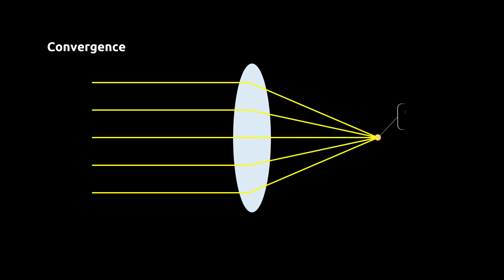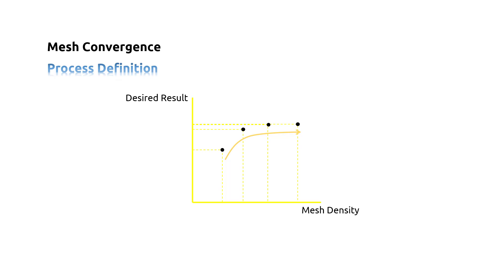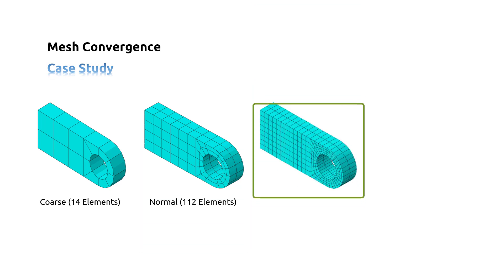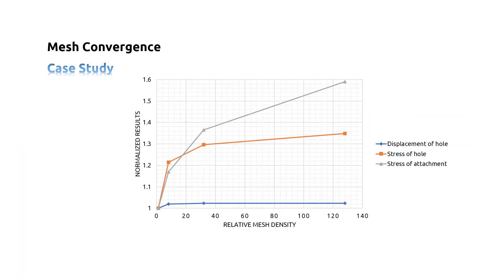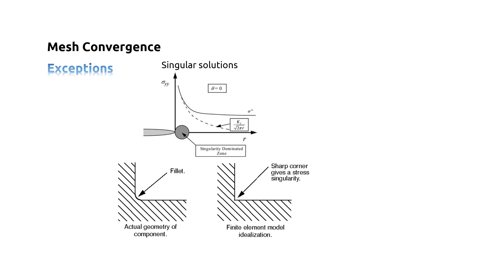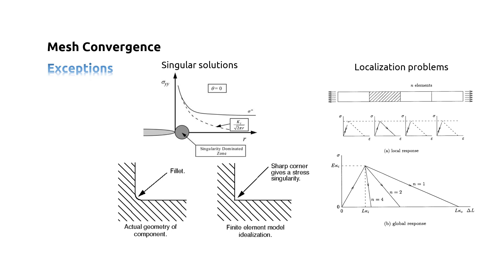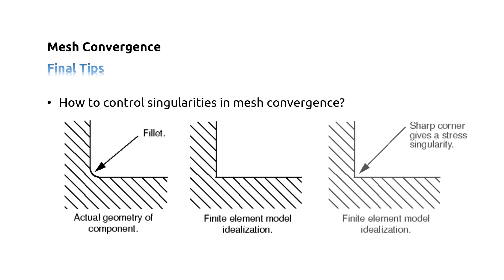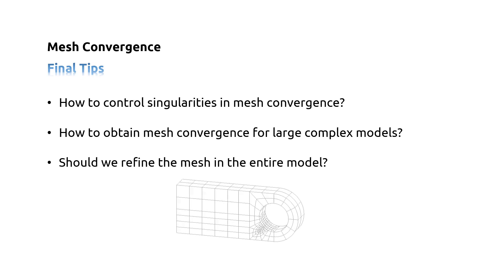How to ensure the Mesh is good enough for accurate simulation? | Mesh Convergence in Abaqus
In this video, first, we introduce different meanings of convergence in Abaqus. Then we focus on Mesh Convergence.
The video tutorial you described is about achieving mesh convergence in Abaqus. Here are the key points:
✅Mesh convergence refers to refining the mesh (dividing the model into small elements) until the solution (stresses, displacements etc.) obtained from the FEA simulation stops changing significantly. A well-converged mesh ensures accurate results.
There are different methods to achieve mesh convergence:
👉h-method: Refines the mesh by increasing the number of elements while keeping the element type the same.
👉p-method: Increases the polynomial order of the element type while keeping the number of elements constant.
🚀🚀The video uses an example of a connecting lug to demonstrate mesh convergence with the h-method. Different mesh densities (coarse, normal, fine, very fine) are used to analyze the lug.
The results (displacements, stresses) at specific points of the lug are monitored. A plot is used to show how these results change with mesh density.

The video also talks about exceptions to mesh convergence rules:
🔴Singularities: Stress concentrations at sharp corners may not converge.
🔴Localization problems: For certain material behaviors, mesh refinement may not lead to a meaningful solution.
⚡⚡The video provides tips on obtaining mesh convergence for complex models:
Focus on refining mesh in areas of high stress gradients.
Use coarse mesh for areas where stress is not critical.
Abaqus offers submodeling for detailed analysis of specific regions.
Initial coarse analysis can help identify areas needing mesh refinement.

🤔🤔What is Mesh Convergence?
In Finite Element Analysis (FEA), the mesh – a network of elements – plays a vital role. A well-converged mesh ensures your Abaqus simulation delivers accurate and dependable results. Convergence simply means that further mesh refinement has minimal impact on the solution.

🤔🤔Why is Mesh Convergence Important?
Imagine building a house with poorly sized bricks. The structure might not be stable! Similarly, a coarse mesh can lead to misleading results in your FEA simulation. Mesh convergence guarantees:
Reliable Results: You can trust your simulation outcomes for confident design decisions.
Avoiding Misinterpretations: Eliminate the risk of inaccurate results caused by a poorly converged mesh.

0:00- Different meanings of convergence in Abaqus
1:10- Definition of mesh convergence
1:51- Different methods of mesh convergence
2:40- Example to understand mesh convergence
6:40- Exceptions in mesh convergence rule
9:28- Common issues and questions about mesh convergence